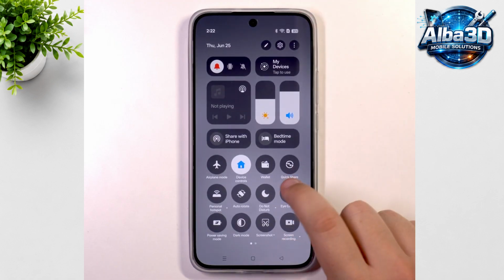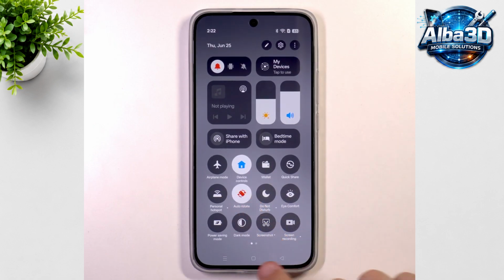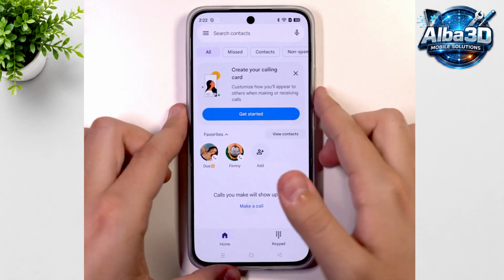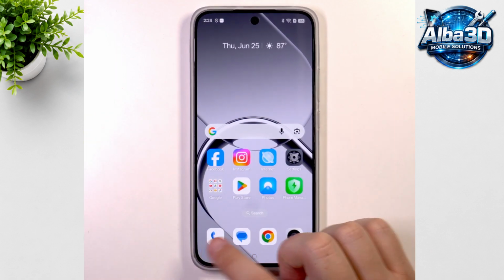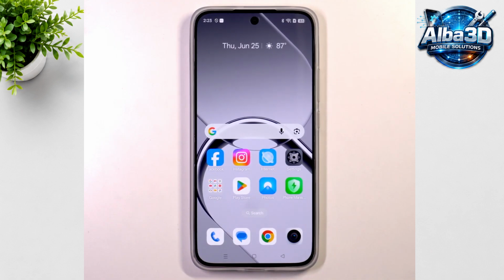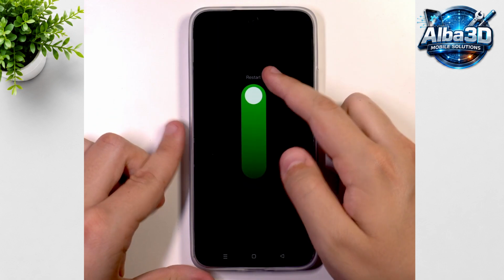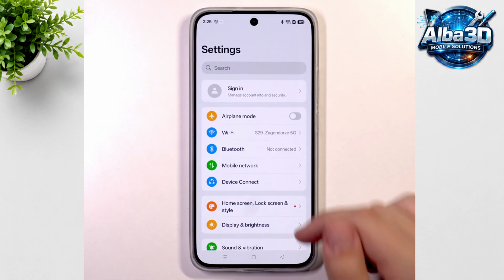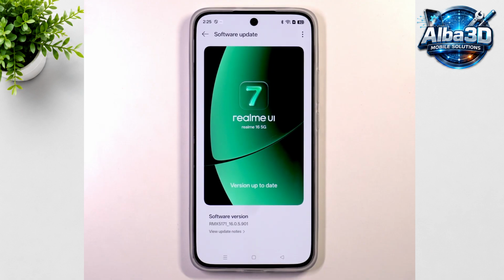REALME 16 5G How to Fix Screen Rotation Not Working